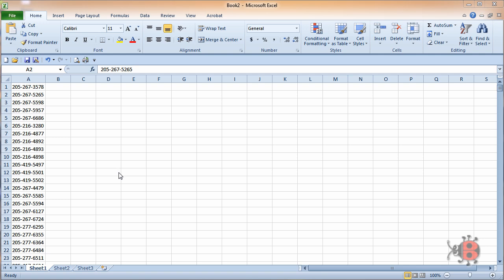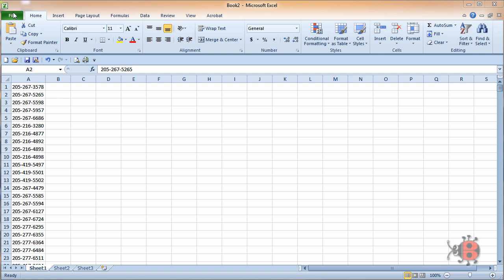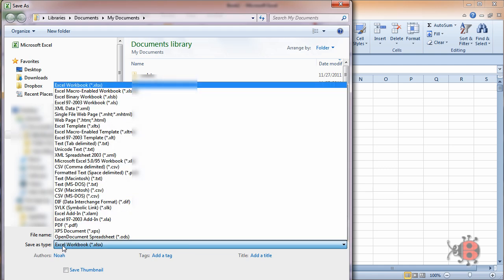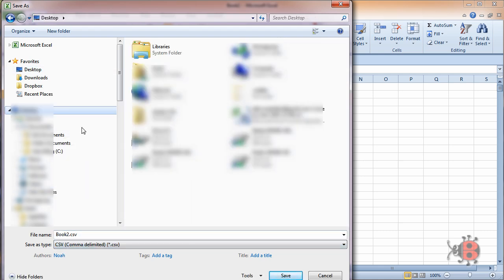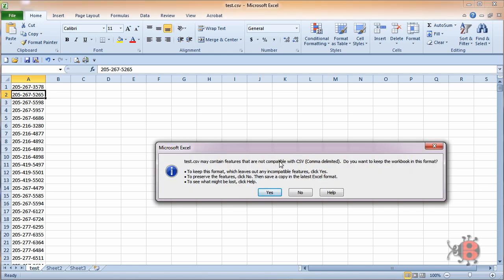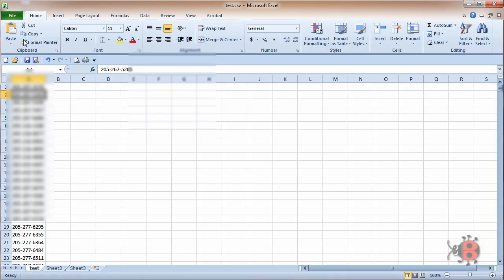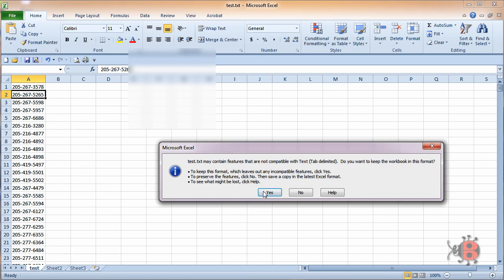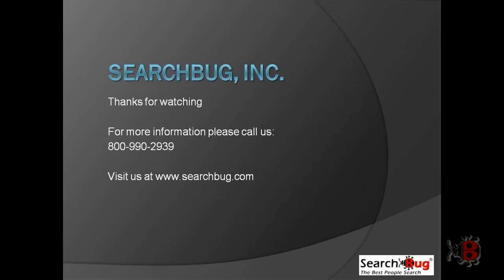How to Convert Files from Excel to CSV or TAB Delimited Txt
when trying to upload phone number for line type identification.

Please don't upload excel files. You need to convert them to csv or Tab Delimited Txt Files.

This video is a tutorial on how to convert excel files to csv or tab delimited text files.